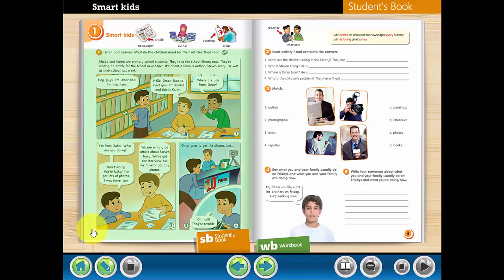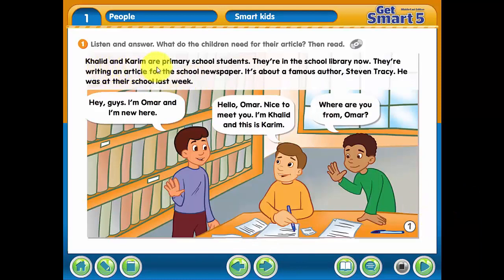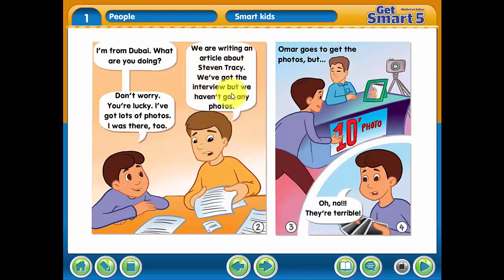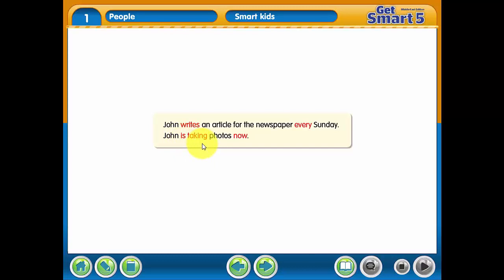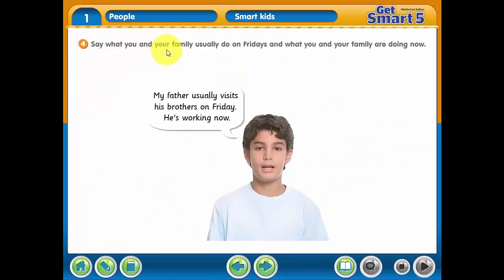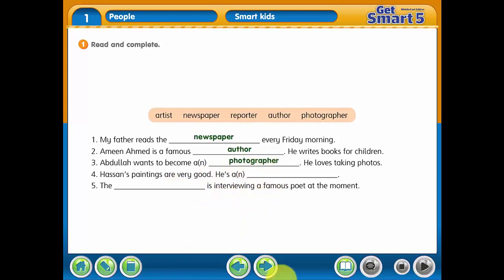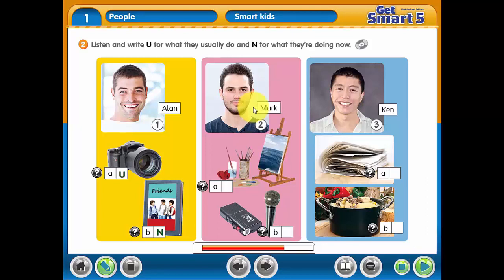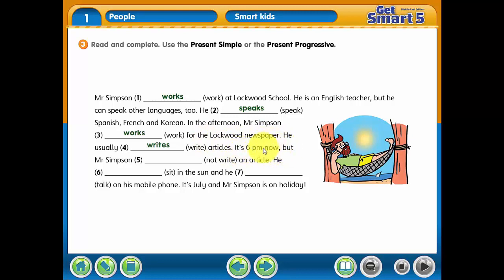شرح وإجابات كتاب Get Smart 5 الوحدة الأولى الدرس الثاني